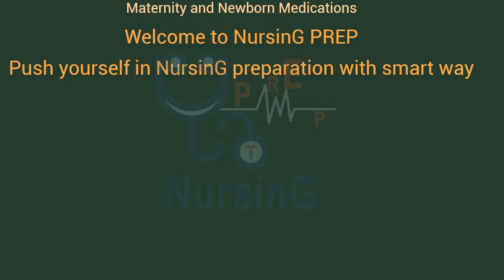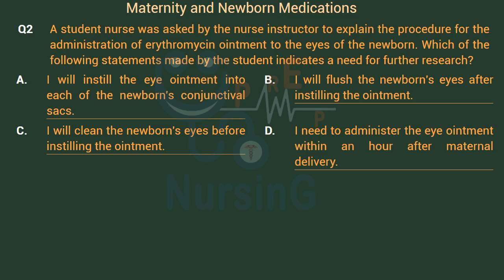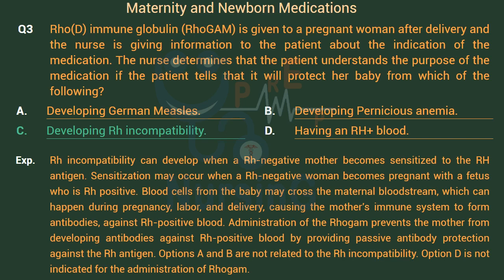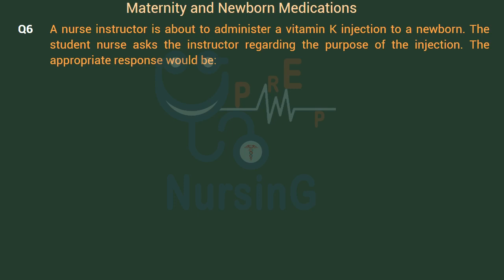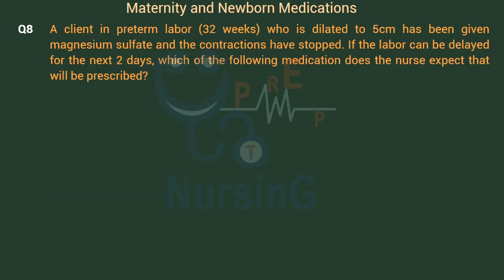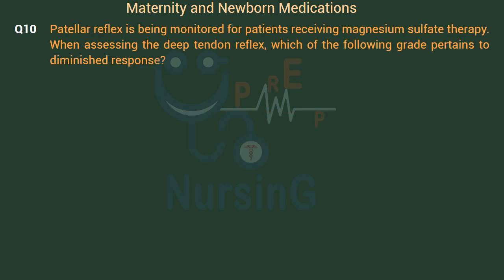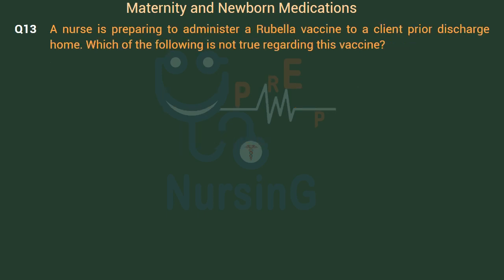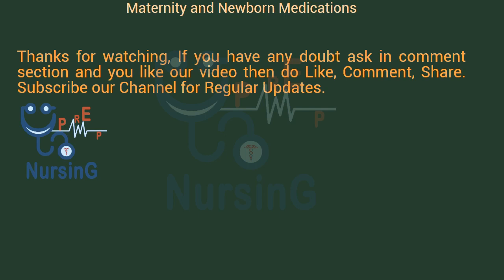Maternity and Newborn Medications MCQ | NursinG PREP | Nursing Preparation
Maternity and Newborn Medications MCQ with Explanation part , helps you prep in NCLEX - RN, NCLEX - PN